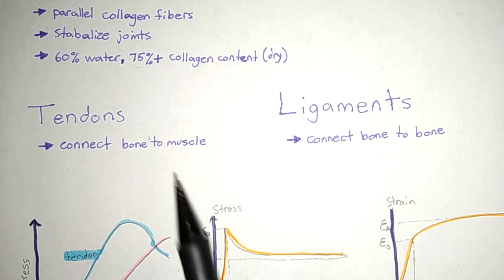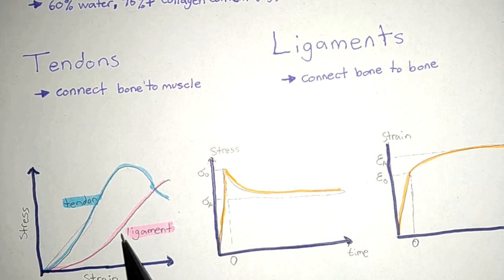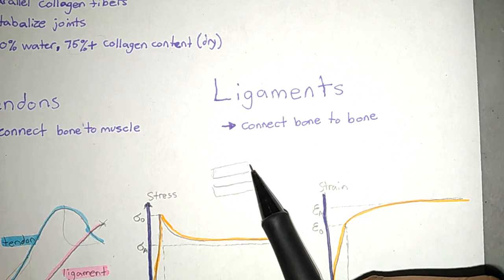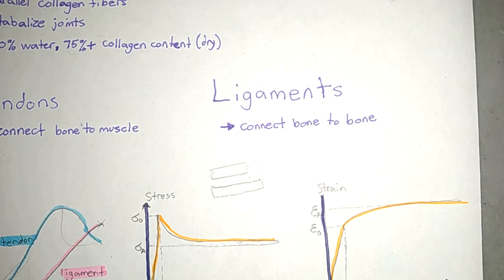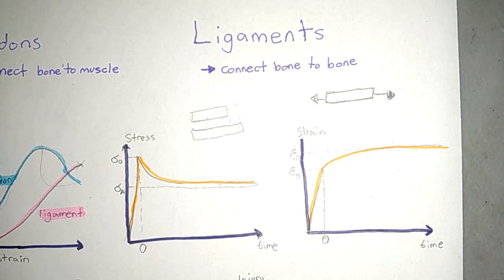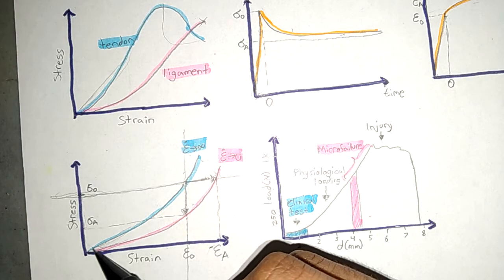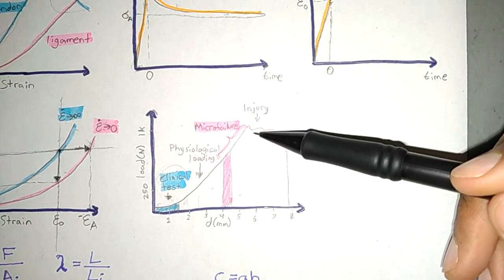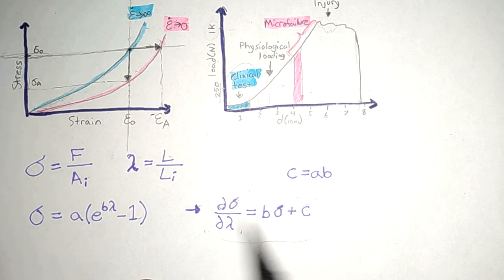Mechanics of Tendons and Ligaments | Biomechanics